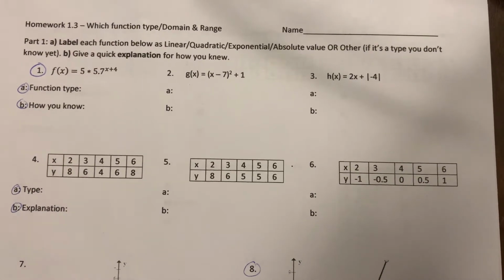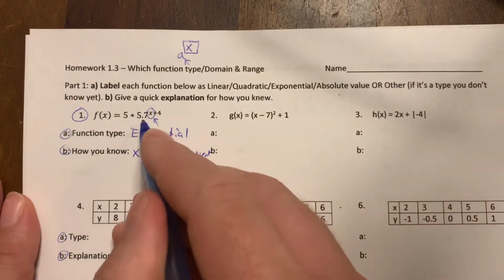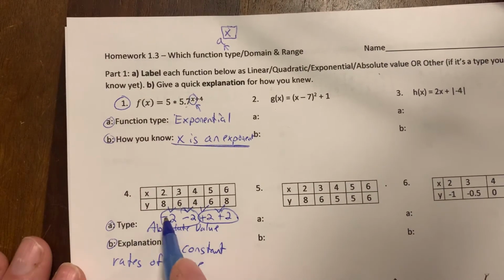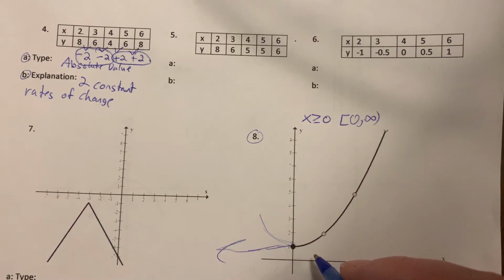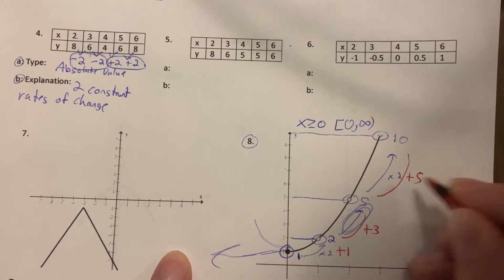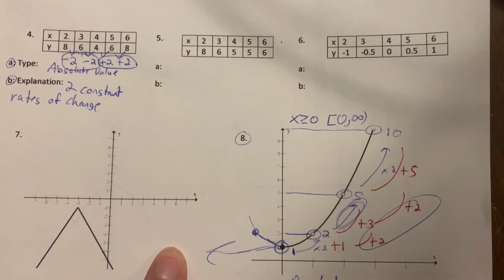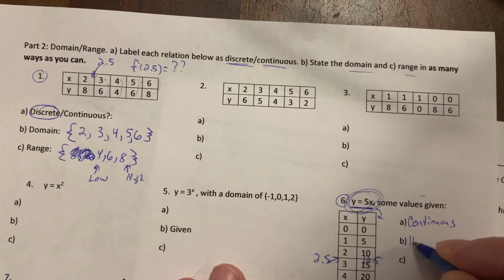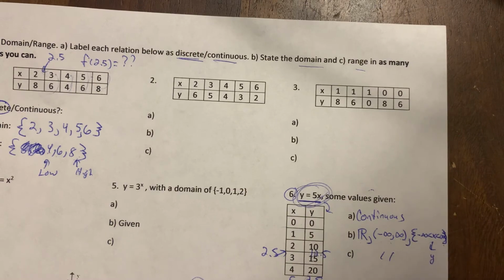Alg 2 HW 1.3 - What type of function and domain/range